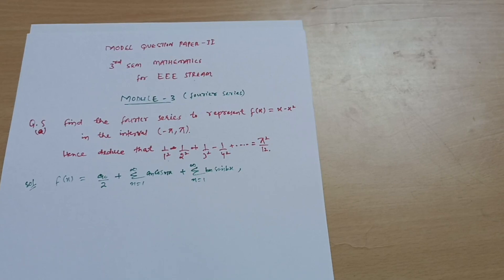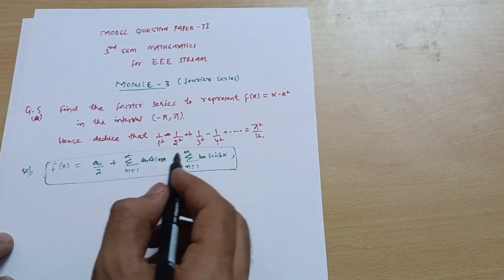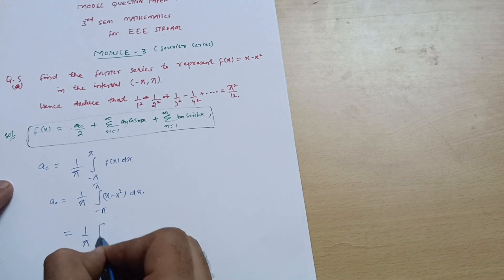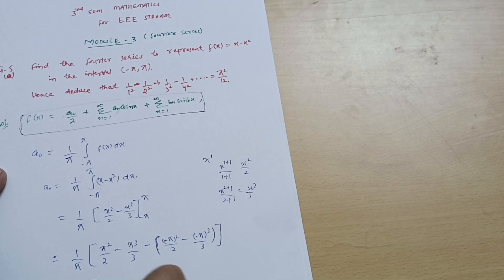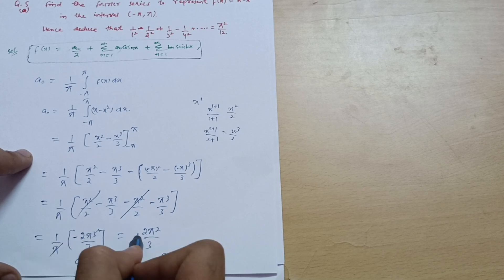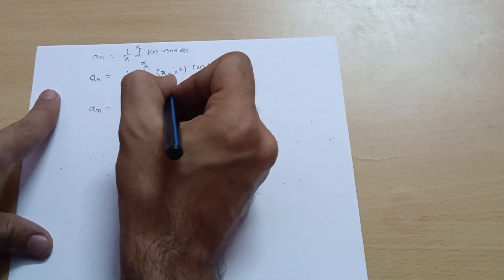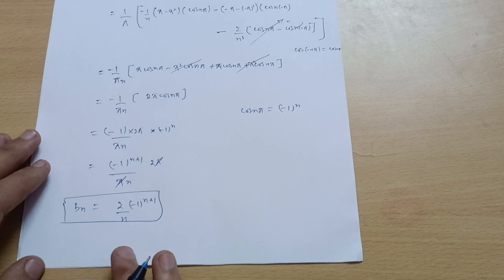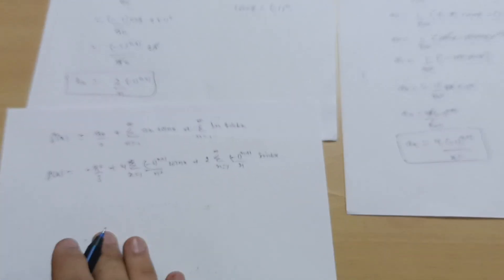BMATE301 MATHEMATICS FOR 3RD SEM VTU|Fourier Series Model Paper 2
BMATE301 MATHEMATICS FOR 3RD SEM VTU|Fourier Series Model Paper 2#vtu

Your Queries,
bmate301
BCMATE301
3rd sem mathematics vtu
3rd sem mathematics vtu for EEE Stream
BMATE301
VTU 3rd sem mathematics for EEE Stream
fourier series
3rd sem vtu maths EEE Stream